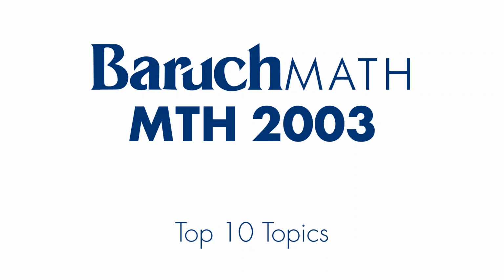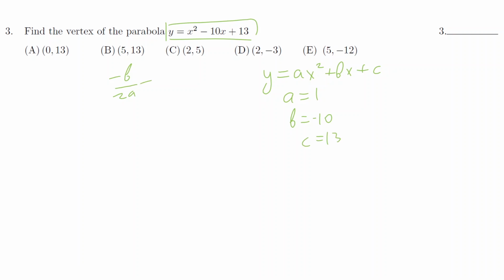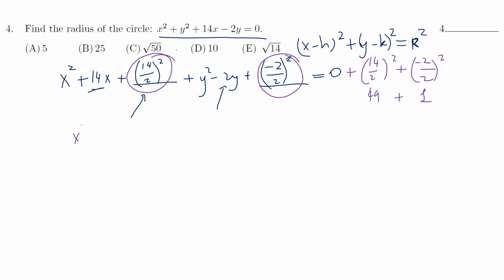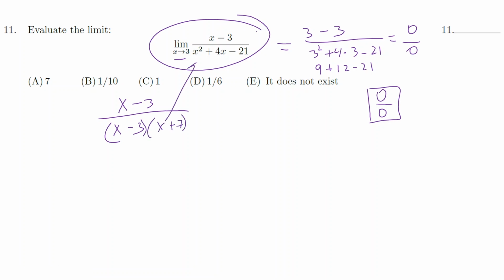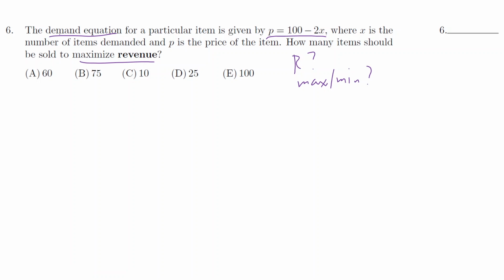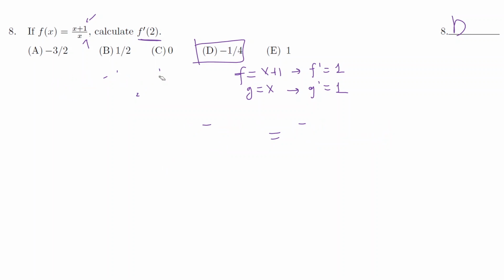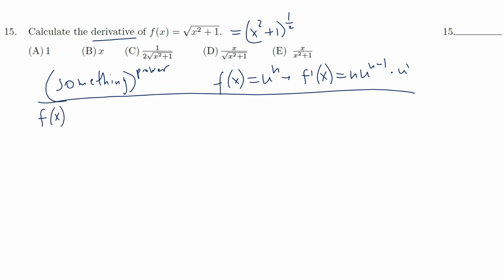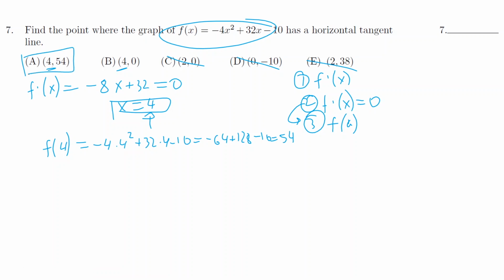Top 10 Must Know Problems For Baruch College MTH 2003 Final